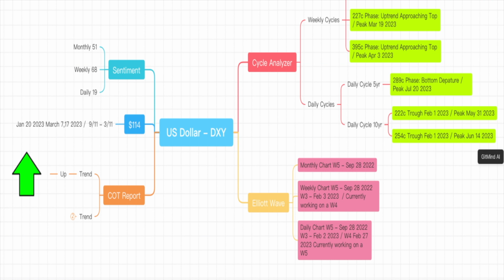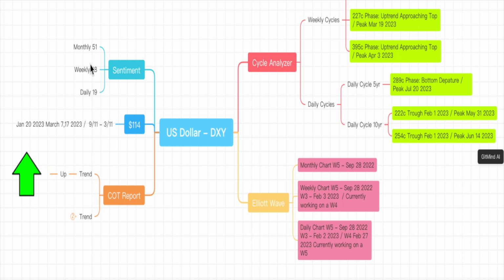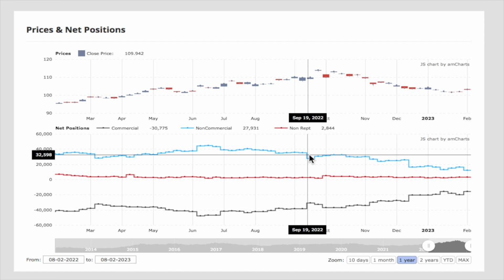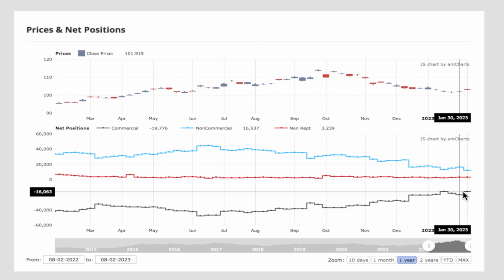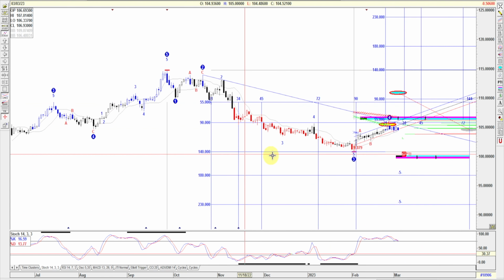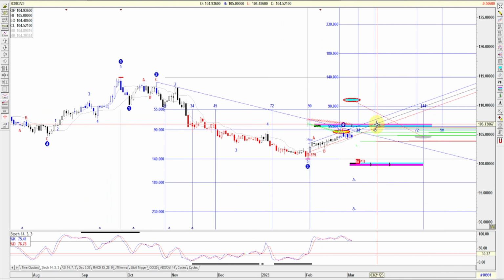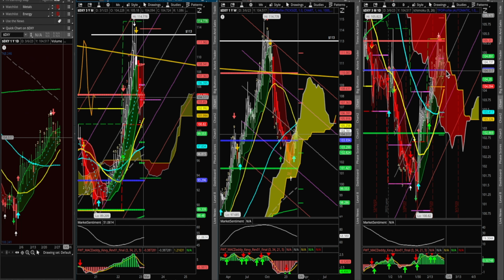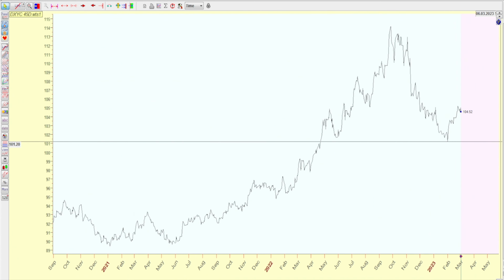US Dollar DXY Analysis Mar 4 2023 Update!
// ABOUT ME
Hello there! I'm Ziggy and I'm a Dominican York, (American-born person of Dominican descent who was raised in NYC) technical analyst currently living in Nashville TN, and posting videos about Gann's theory and many other techniques and applying it to different financial markets.